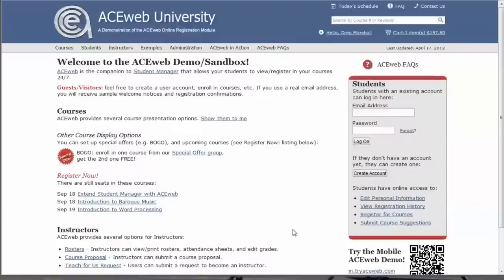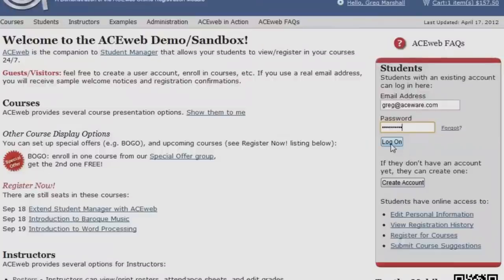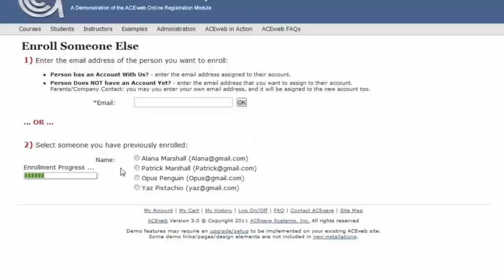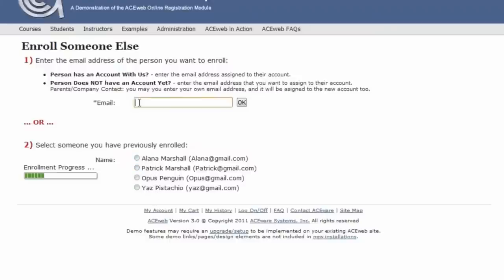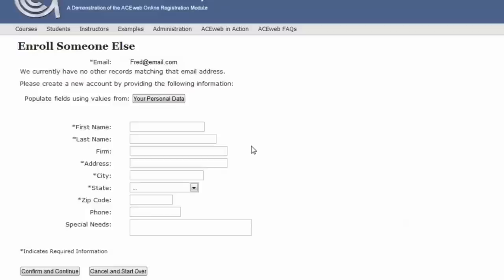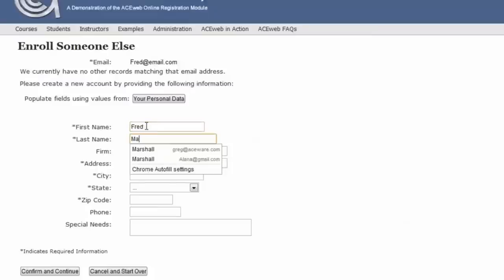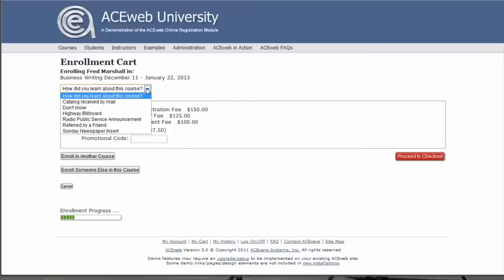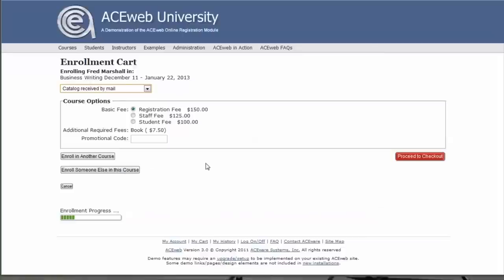Creating Proxy Registrations - ACEweb